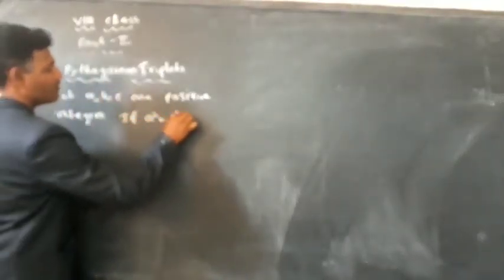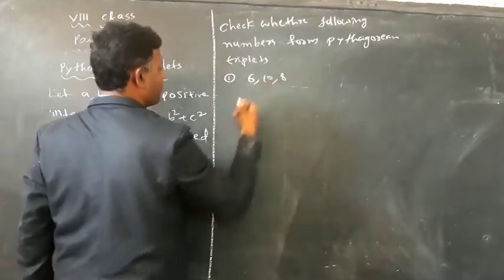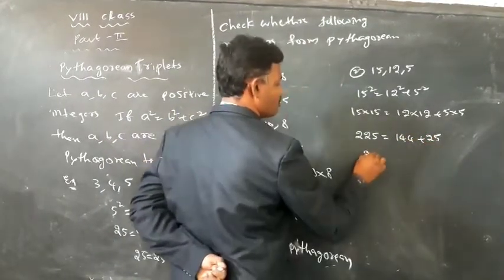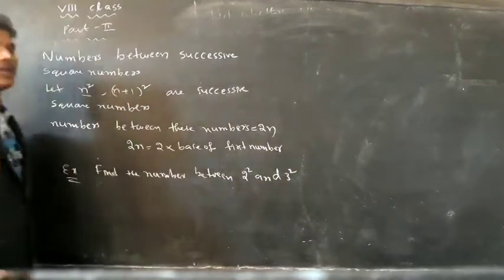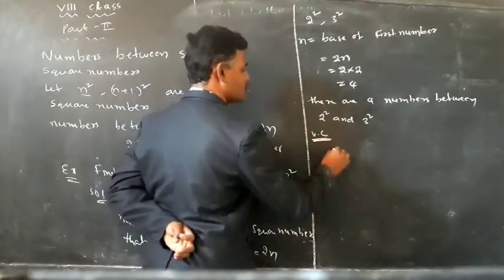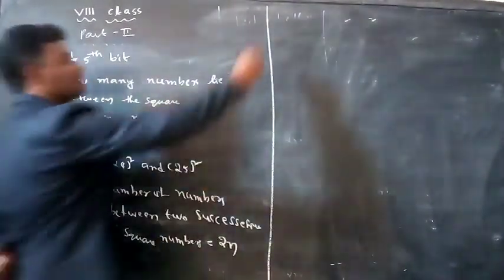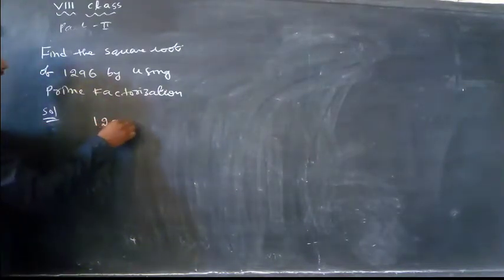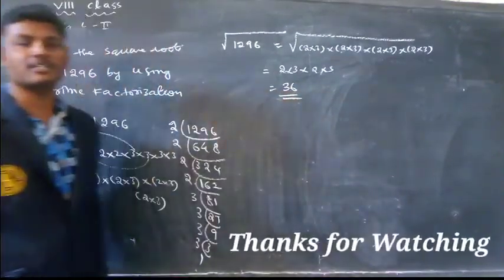PYTHAGOREAN TRIPLETS | CLASS 8 | KAKATIYA PUBLIC SCHOOL NZB | JAGDEESH SIR